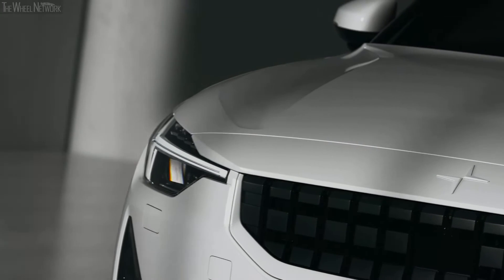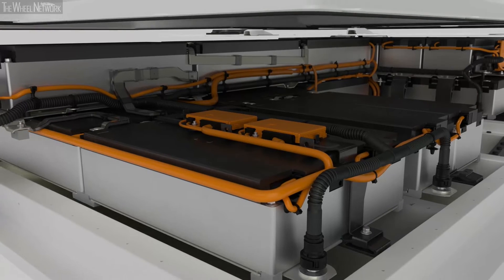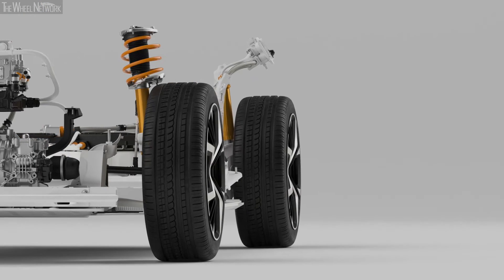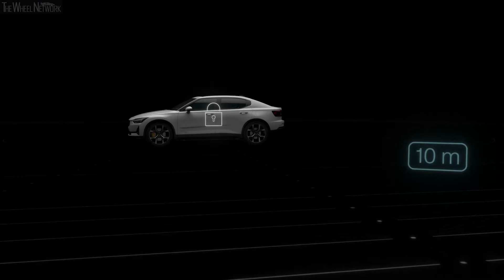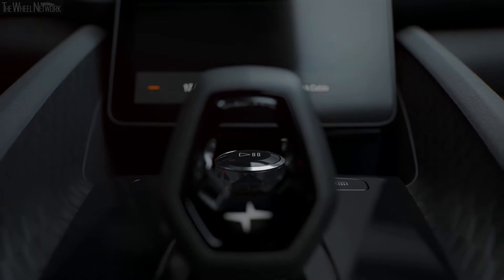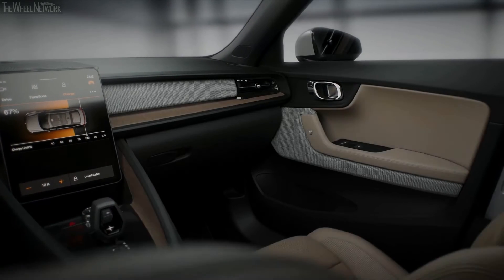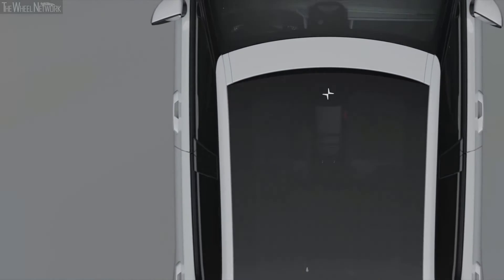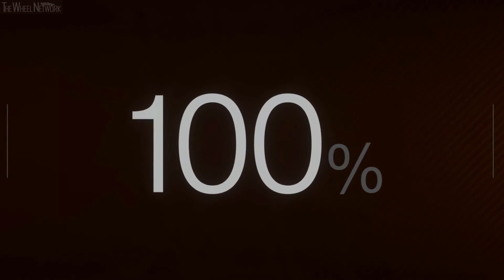2020 Polestar 2 Product Introduction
Polestar has taken the next step in its development as the electric performance brand with the reveal of the new Polestar 2. Polestar 2 is the new all-electric fastback that brings electric performance cars to a broader and increasingly progressive audience. It offers avant-garde design and a unique customer experience in the premium compact electric segment. Polestar 2 is the first electric car to compete in the marketplace around the Tesla Model 3, with the range starting at a guide price of 39,900 euros. For the first 12 months of production, guide price of the launch edition is 59,900 euros.

“Polestar 2 is our first fully electric car and first volume model. Everything about it has been designed and engineered with passion and dedication. As an electric performance brand, and through the forthcoming launch of a portfolio of fully electric cars, Polestar is determined to address the world’s air quality challenges. Polestar delivers electric performance cars that are great to own and drive,” says Thomas Ingenlath, Chief Executive Officer of Polestar.

Polestar 2 is a premium five-door fastback with two electric motors and a 78 kWh battery capacity that will enable a targeted range of 500 km, based on Volvo Car Group’s adaptable Compact Modular Architecture platform (CMA). The 27-module battery pack is integrated into the floor and contributes to the rigidity of the chassis as well as improves the car’s noise, vibration and harshness (NVH) levels – road noise has been reduced by 3.7 dB compared to a traditional chassis.

Polestar will answer the important question of charging Polestar 2 with a smart, convenient and extensive approach. With a connected digital solution available both in-car and on mobile devices, Polestar is setting up strategic collaborations to give Polestar 2 owners easy and hassle-free access to the world’s largest public charging networks.

For Polestar, performance underlies the entire driving experience. The all-wheel drive electric powertrain in Polestar 2 produces 300 kW (408 hp) and 660 Nm (487 lb-ft). This translates to a 0-100 km/h acceleration time of less than 5 seconds.

The standard dynamic chassis can be enhanced by the Performance Pack that improves driving dynamics with Öhlins dampers, Brembo brakes and unique 20-inch forged wheels. Polestar’s signature gold seat belts, brake callipers and valve caps complete the performance visuals.

Highlighting the technology spearhead role that Polestar plays within the Volvo Car Group, Polestar 2 is one of the first cars in the world to embed an infotainment system powered by Android. The Android backbone provides a solid and adaptable digital environment for apps and vehicle functions to coexist, and brings embedded Google services to a car for the first time – including the Google Assistant, Google Maps with support for electric vehicles and the Google Play Store. Natural voice control and a new 11-inch touch screen display bring the new interface to life.

Phone-as-Key technology enables car sharing and a more integrated ownership experience, as well as Polestar’s connected services such as pick-up and delivery. It also allows Polestar 2 to sense the driver upon approach. Smart features like enlarged graphics in the instrument cluster allow the driver to easily see the charging status and range before entering the car. Polestar 2 can also predetermine the driver’s next move to create a seamless experience with a prepared cabin and quick start sequence.

Design-led features include Pixel LED headlights and proximity lighting which enable a unique welcome sequence, Polestar’s now-signature frameless side mirrors and the unique illuminated Polestar logo, which is reflected onto the car’s panoramic glass roof.

In common with all Polestar cars, Polestar 2 will only be available for ordering online. The guide purchase price for the launch version of Polestar 2 is 59,900 euros with subscription pricing to follow at a later date. Pre-orders are open at polestar.com. Production of Polestar 2 begins in early 2020 in China for global markets in both left- and right-hand drive.

Polestar 2 will make its first public appearance at the 2019 Geneva International Motor Show in March, and then embark on a global roadshow in Europe, North America and China throughout 2019. Polestar 2 will also be available in a network of soon-to-be-opened Polestar Spaces that will provide physical viewing and test drive opportunities.

Initial launch markets include China, the United States, Canada, Belgium, Germany, the Netherlands, Norway, Sweden and the UK. Other markets are under consideration for future expansion.